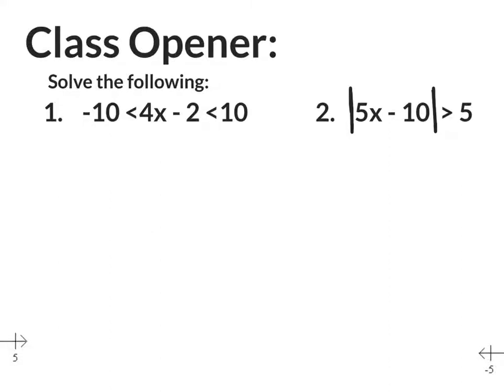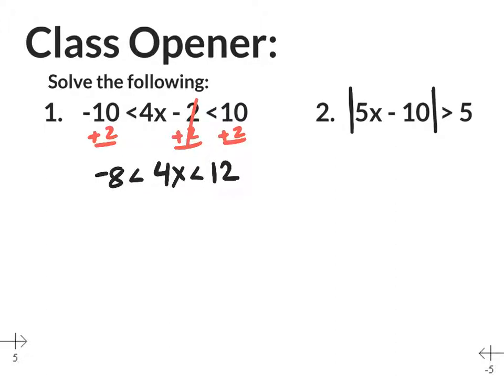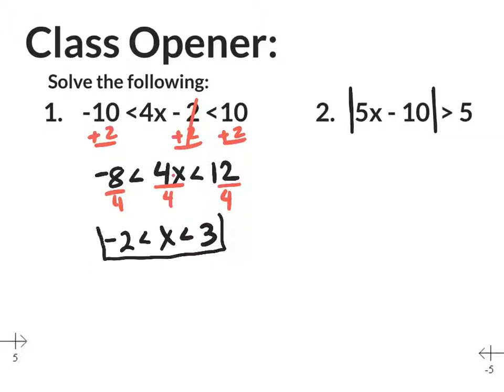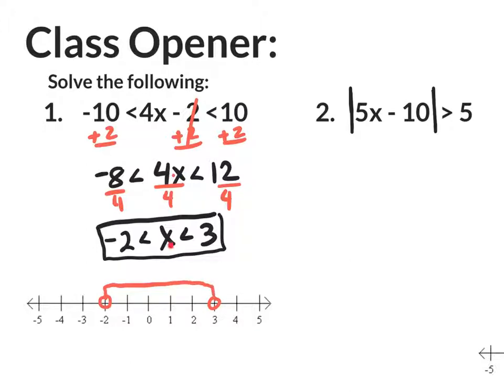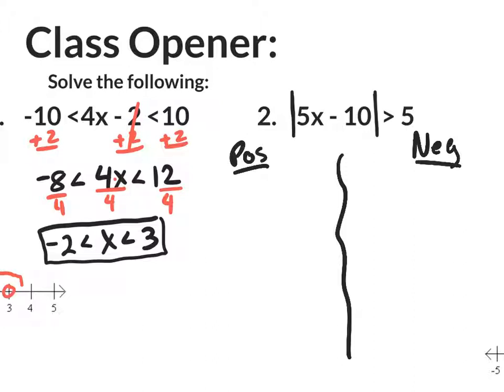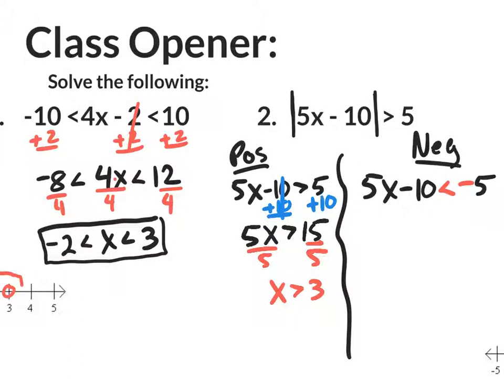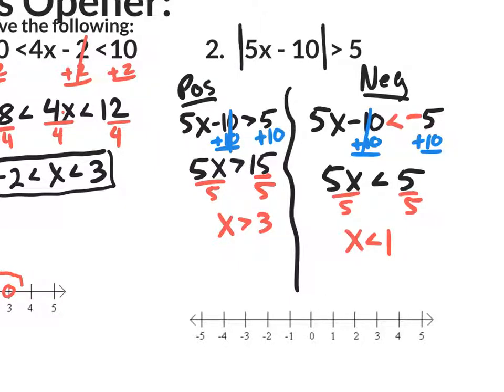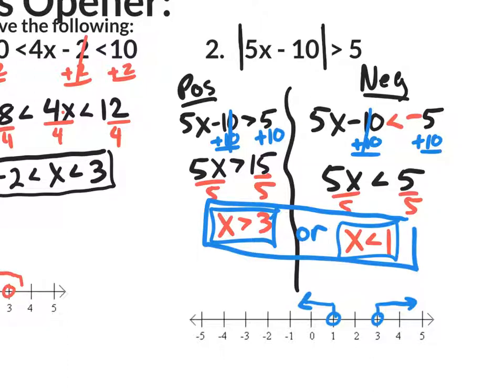1.6 notes day 2 v1 class opener copy